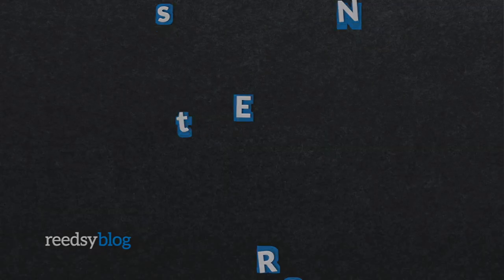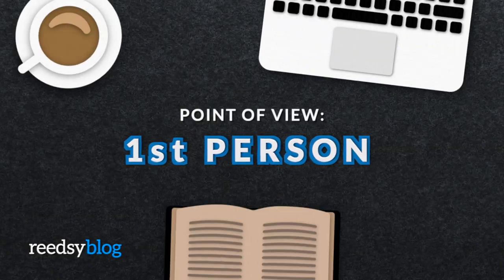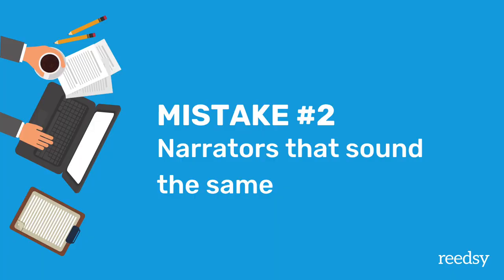How to Write in 1st Person POV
1st person is a popular POV choice in contemporary literature and for good reason. It allows for an intimate scope, voice driven prose, and a sense of authenticity. Today we're chatting about the qualities of 1st person and how it can benefit a story, as well as potential pitfalls to be on the lookout for.

TIMESTAMP:
0:00 - Intro
1:02 - Qualities of 1st person
6:18 - Pitfalls of 1st person